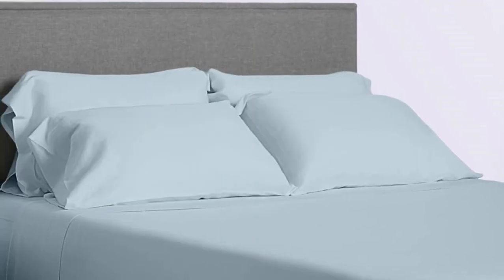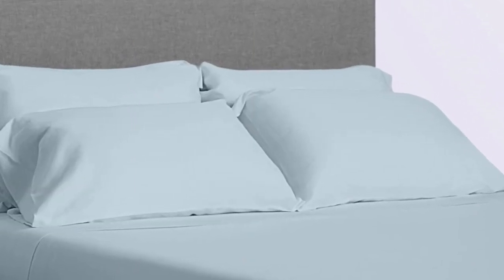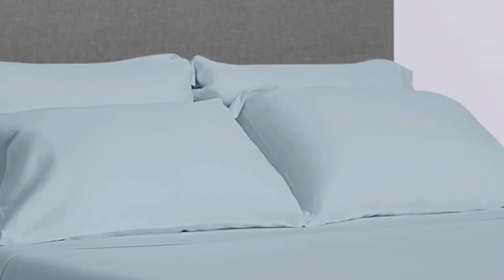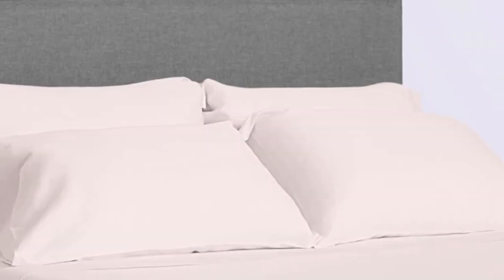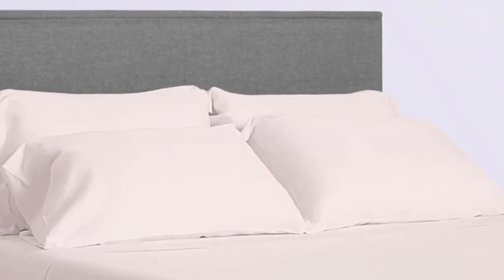Purple Complete Comfort Sheets Review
in this video we will show Purple Complete Comfort Sheets Review

in this Purple Complete Comfort Sheets, I cover everything from the beautiful appearance to the functionally of the item.